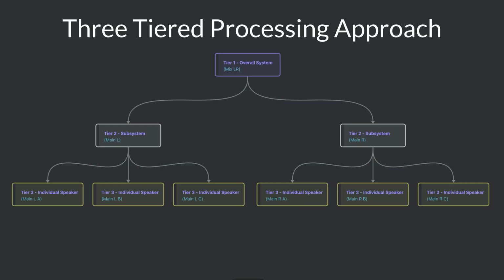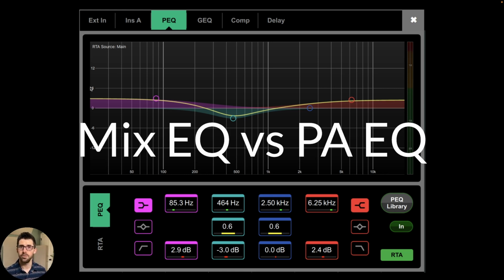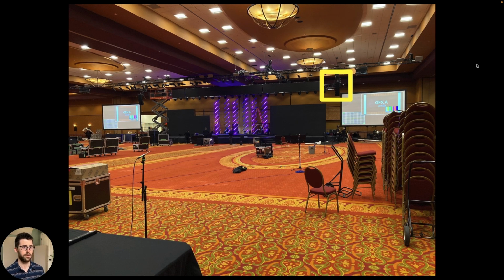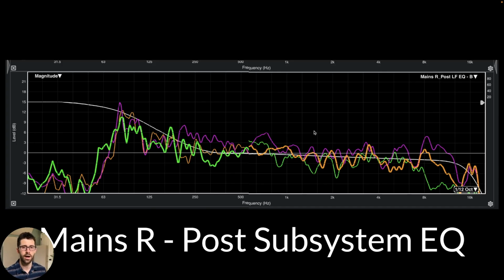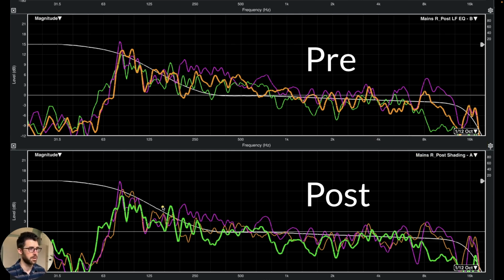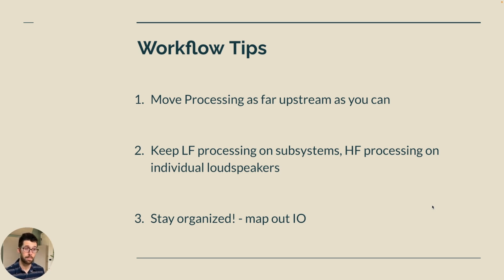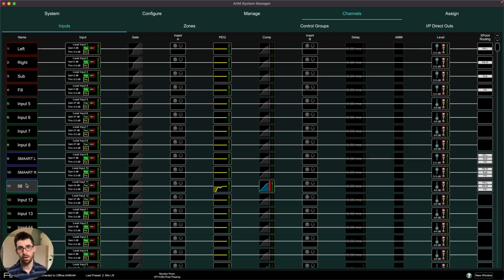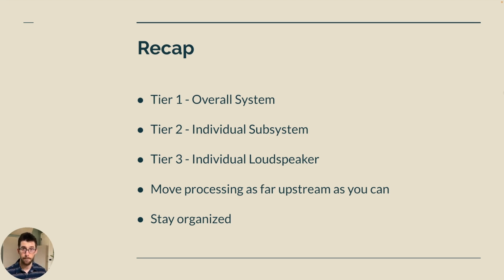How I Lay Out My System Processors (With Free Template)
This methodology applies to any processor, regardless of topology or workflow.
This was worth the price of admission alone after purchasing Michael Lawrence's book, Between The Lines: Concepts In System Design and Alignment. I knew how to route signals and process my PA accordingly, but my approach would change every time I encountered a new processor or system.

Now I had a flexible, yet resilient approach to quickly setting up my workflow and processing my systems with precision.

We'll cover:

-How to save time tuning by moving processing upstream
-When you should work with a broad stroke and where to get granular
-The most powerful feature in the AHM series processors

00:00 - Intro
01:45 - Michael Lawrence's Three Tiered Processing Approach
11:55 - Workflow Tips
14:11 - Processor Layout Examples & Template Overview
18:08 - Recap